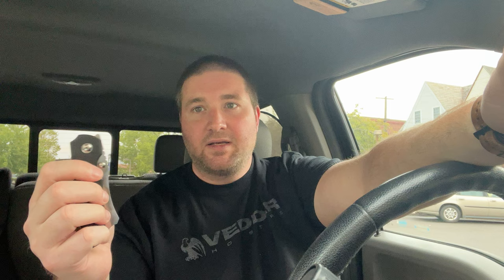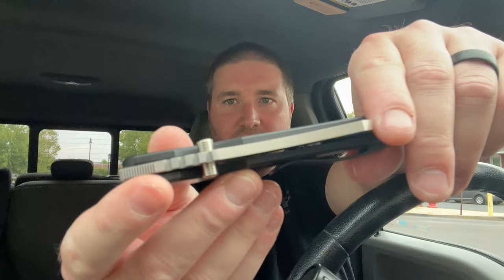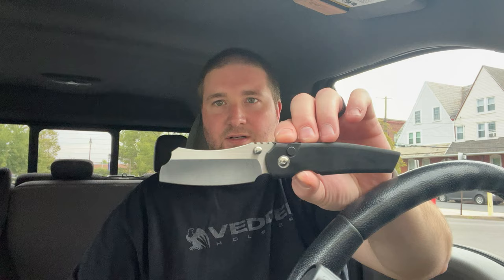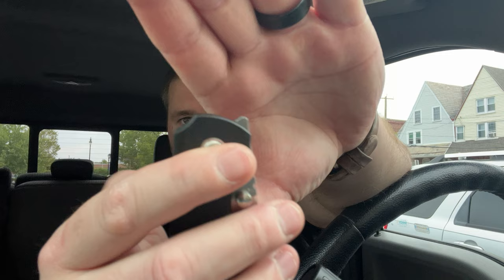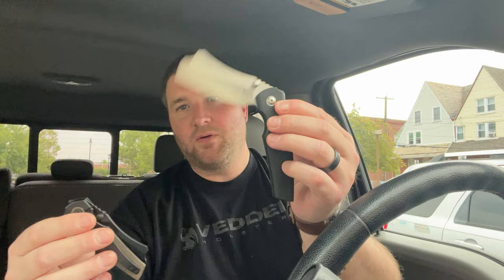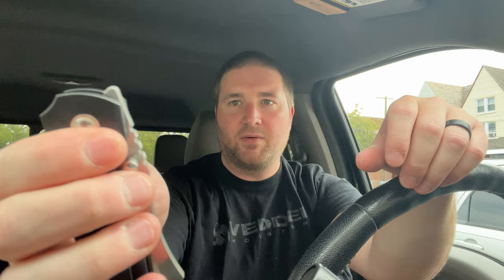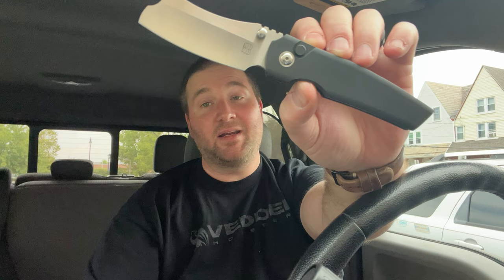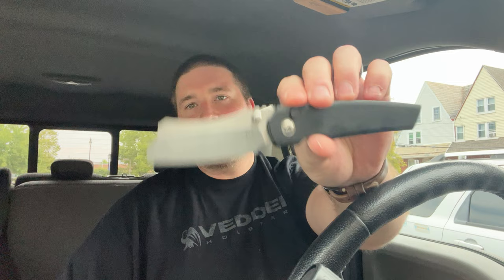For Once.... A Button Lock That is BETTER Than The Original!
3DCPrintings code Lefty20

-Kev